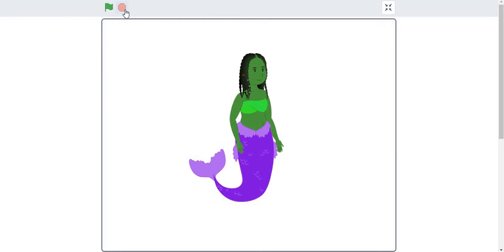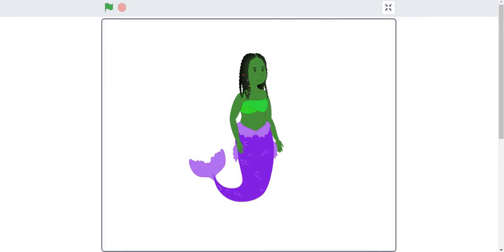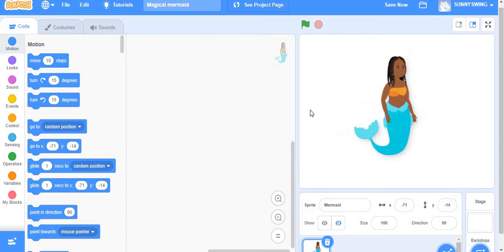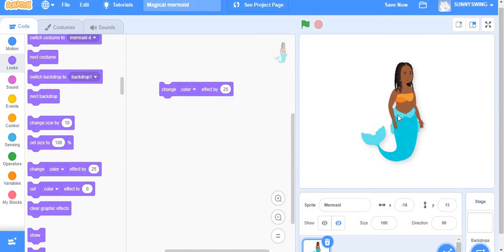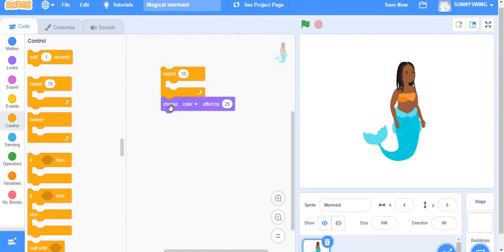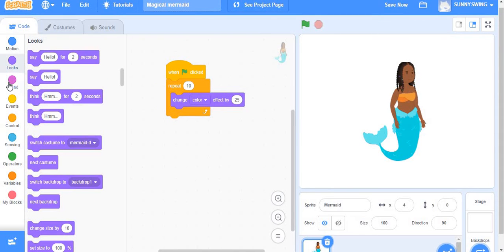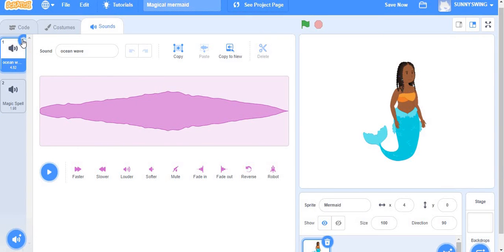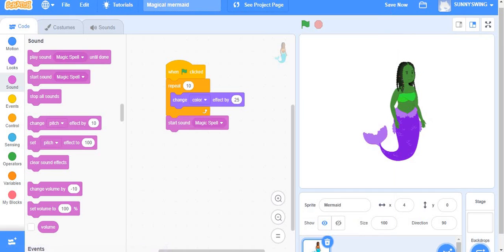HOW TO MAKE MAGICAL ANIMATION(MAGICAL MERMAID)